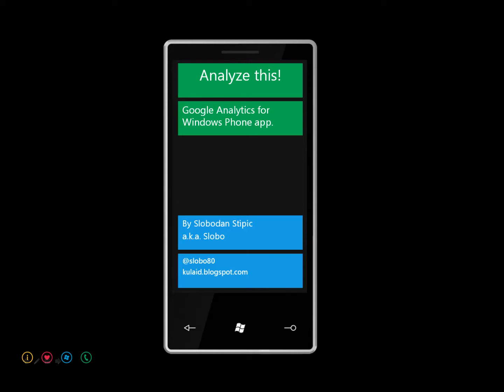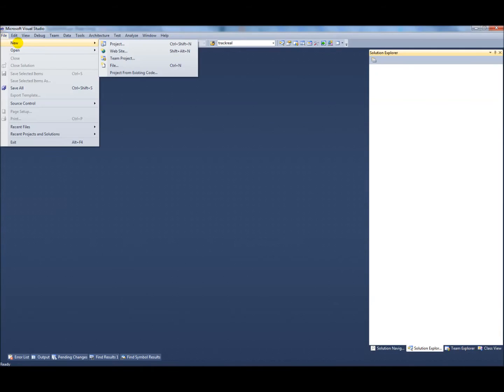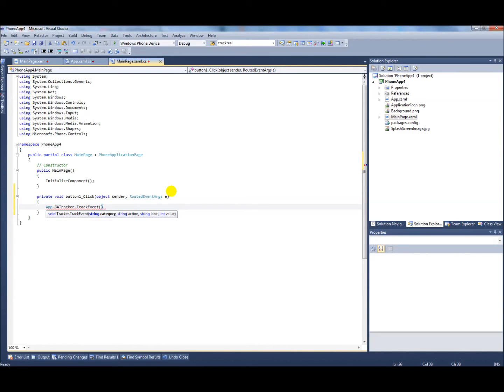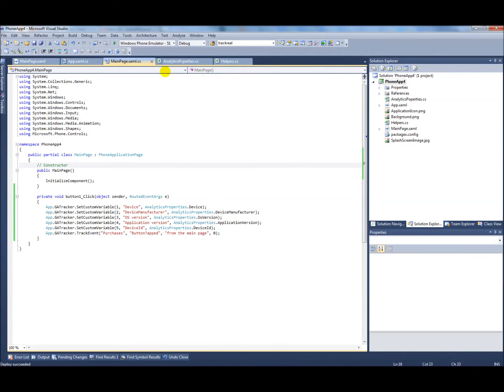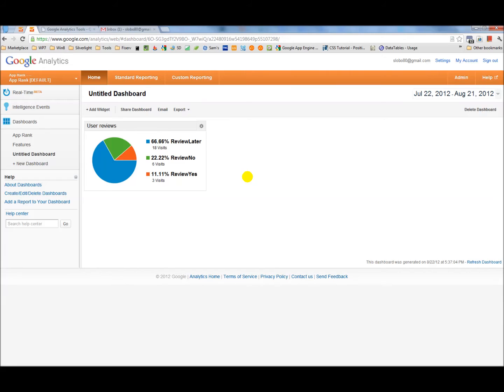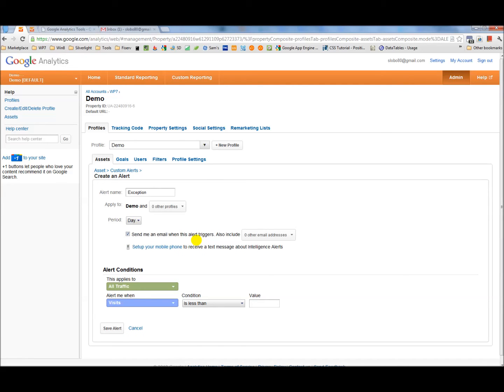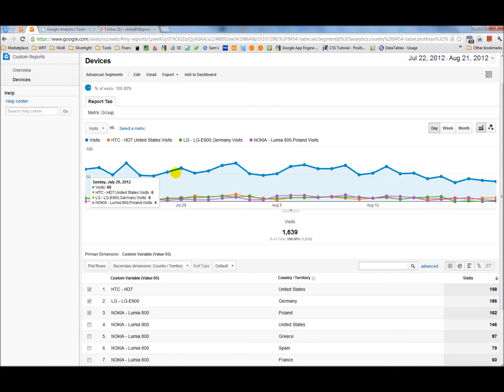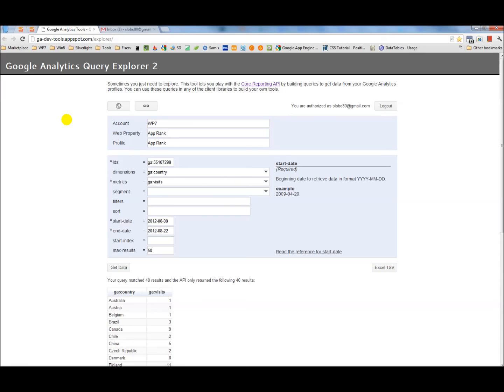Google Analytics for Windows Phone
Step-by-step tutorial for implementing Google Analytics in Windows Phone 7.5. After watching this 20 min video you will be able to implement Google Analytics in your app and create rich and interactive reports. You will also learn how to create custom email alerts as well as get familiar with Google Analytics API.